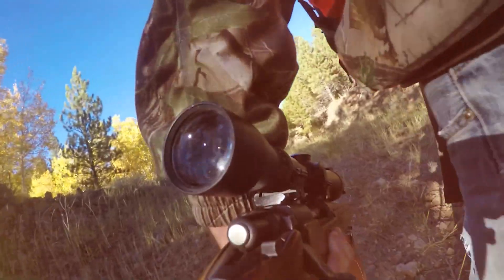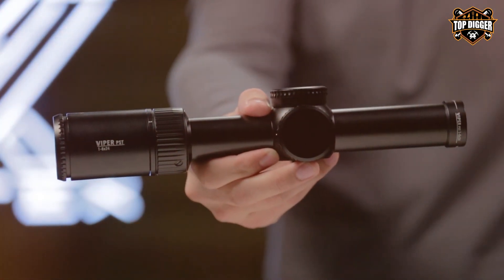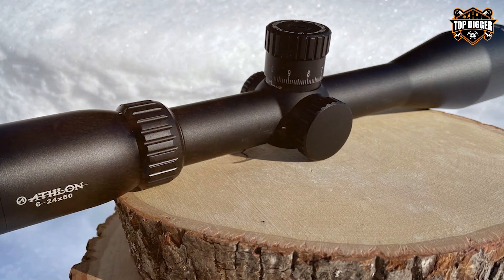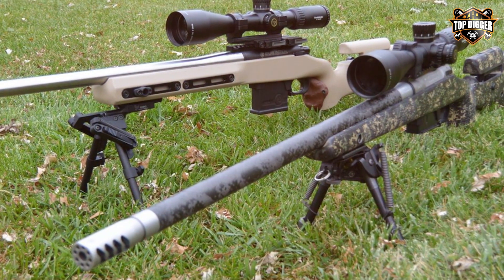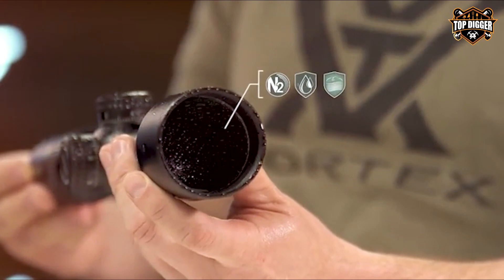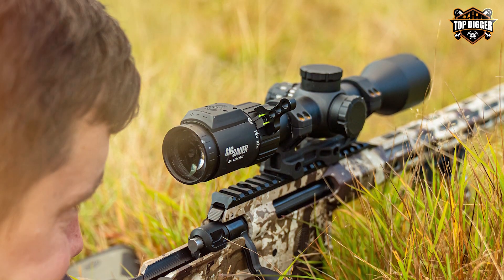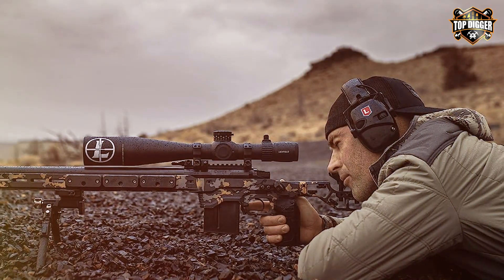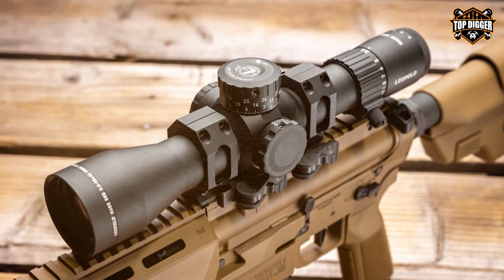Top 5 Best Affordable Sniper Scopes in 2024 | Expert Reviews, Our Top Choices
Links to the Best Affordable Sniper Scopes we listed in today's Affordable Sniper Scope review video:

1 . Vortex Optics Viper PST Gen II First Focal Plane Riflescopes

2 . Athlon Optics Midas TAC 6-24x50 First Focal Plane Riflescopes

3 . Vortex Optics Diamondback Tactical First Focal Plane Riflescopes

4 . SIG SAUER SIERRA6BDX Riflescope

5 . Leupold Mark 5HD 3.6-18x44mm M5C3 FFP Riflescope

What are the Best Affordable Sniper Scopes in 2024?

In today's video we reviewed the Top 5 Best Affordable Sniper Scopes on the market in 2024. We made this list based on our personal opinion and we ranked them in no particular order, after doing our research based on their prices, quality, durability, brand reputation and many more.

After watching this video you will know which are the best budget, top selling and top rated Affordable Sniper Scope on the market today.

If you choose from this list you can be sure that you buy one of the best Affordable Sniper Scopes available today.